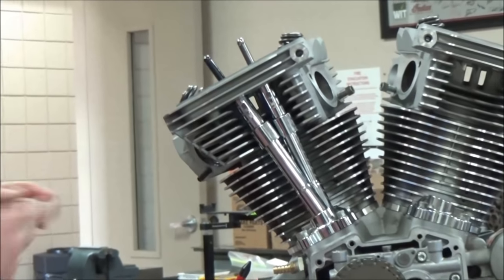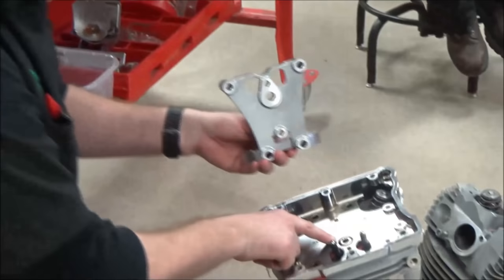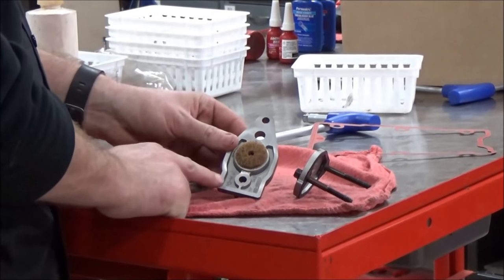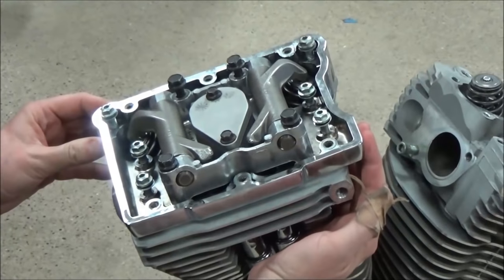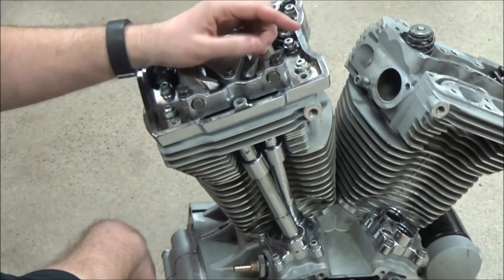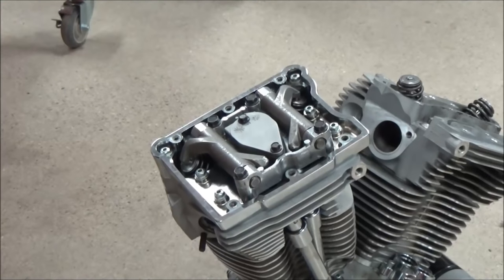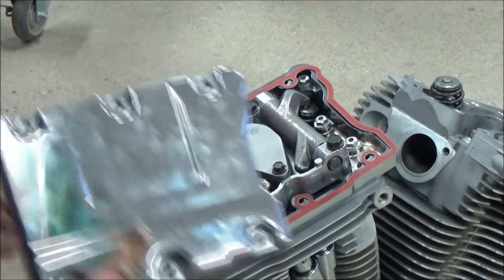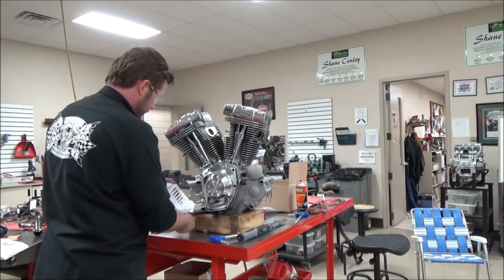TC88 Series: 21 How to install Harley rocker boxes & gaskets. BONUS: How to bleed down lifters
How to install Harley Davidson rocker shafts and boxes. I will also demonstrate how to bleed down lifters in this video. This is from the Twin Cam Engine Series. Learn how to disassemble and assemble your engine. Full of tips not found in service manuals.

Did you like this free video and hope to see more? Would you just like to say thank you with a donation?

Like freebies? Click here for a free diagnostic checklist!

Keep Wrenching,
Shane Conley
Instructor/Motivator/Motorcyclist
Below are some links that help support me and my work.